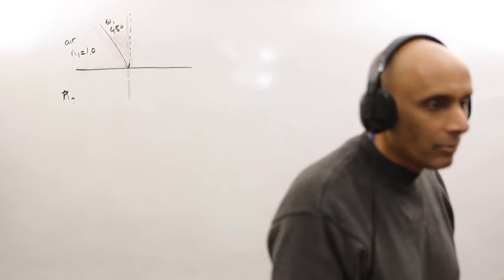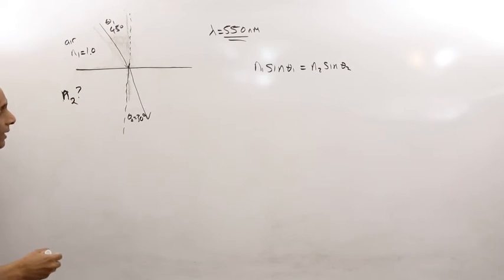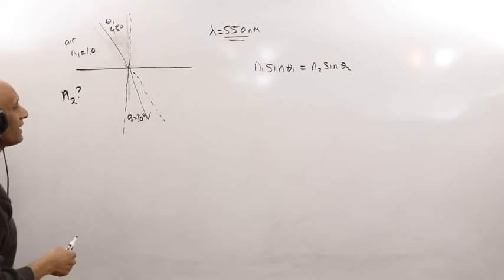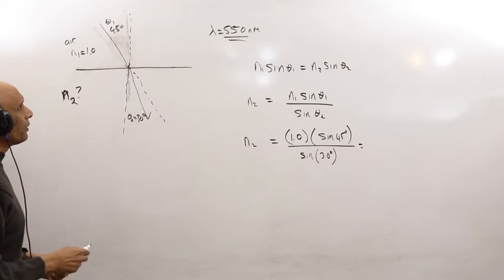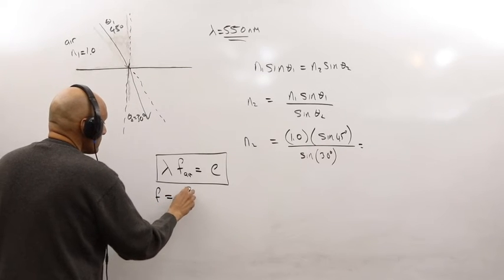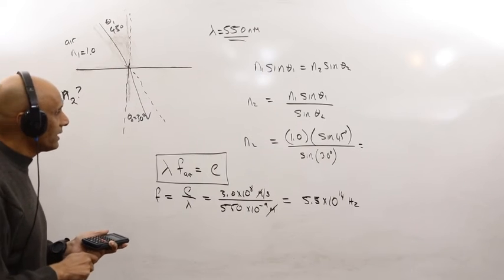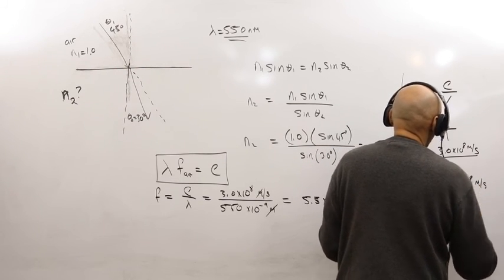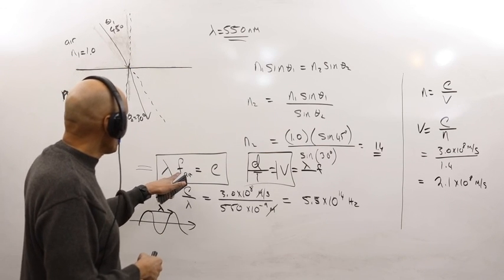PHY1620 - Recitation Problem 02-04